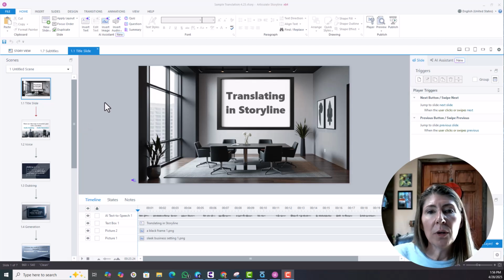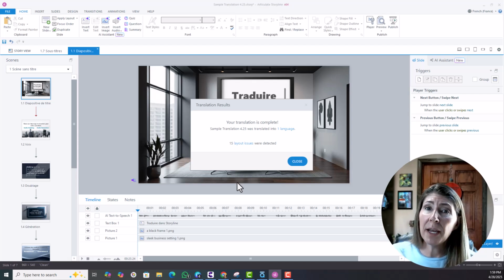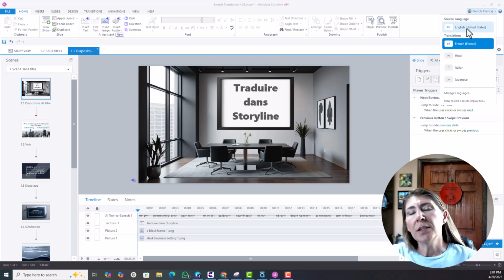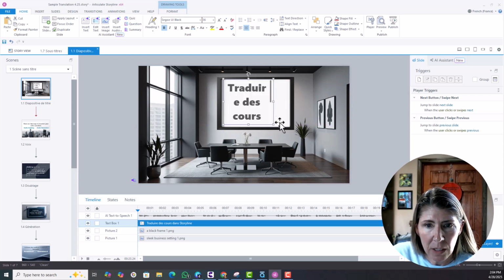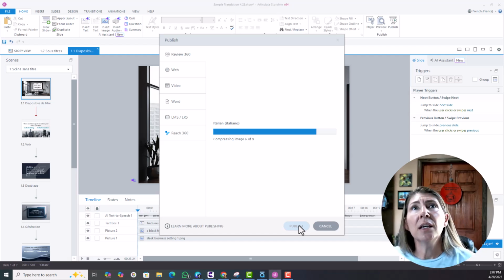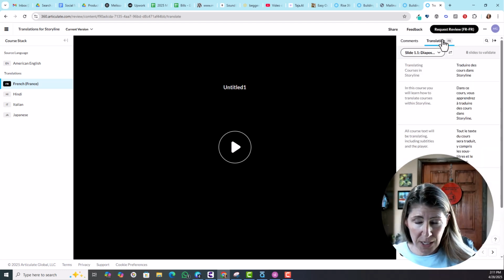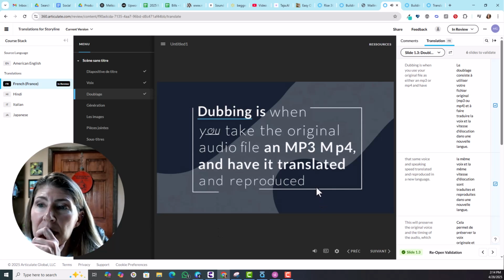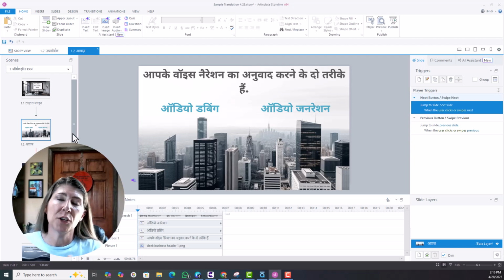Translate Your eLearning Courses in Storyline Fast with This New Articulate Feature | Localization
Articulate Storyline just got smarter! Learn how to use the newest update to quickly translate on-screen text, captions, and interactions without third-party tools. Perfect for instructional designers and developers working on multilingual learning projects.

🌍 Ready to make your eLearning content global?

I just released a free Udemy course showing you exactly how to translate Articulate Rise and Storyline courses—plus how to translate documents, images, narration, and videos across popular platforms like Canva, Google Docs, Slides, and more.

If you create courses for diverse or international audiences, this is a must-have toolkit.

What you'll learn: ✅ How to use the newest translation features in Articulate Rise & Storyline
✅ How to localize narration and subtitles
✅ How to translate visual content, text documents, and videos efficiently
✅ Free and pro tools to streamline your workflow

💡 It’s designed for instructional designers, content creators, and educators who want to expand their reach—without reinventing their workflow.

Let me know what you think—or tag a fellow course creator who needs this!